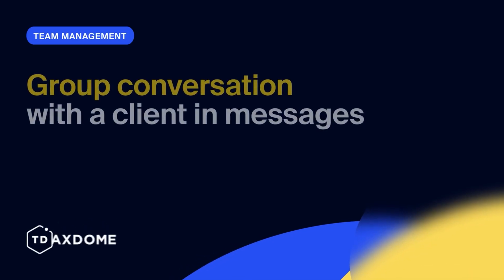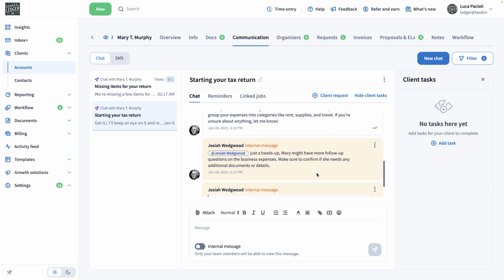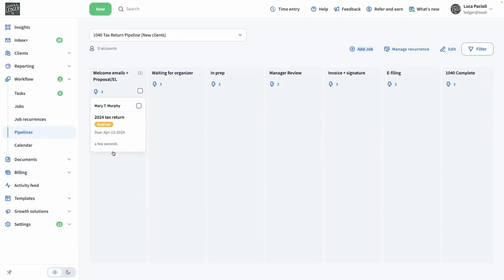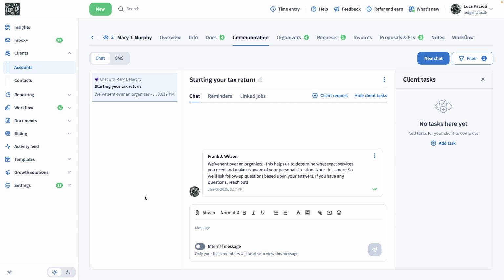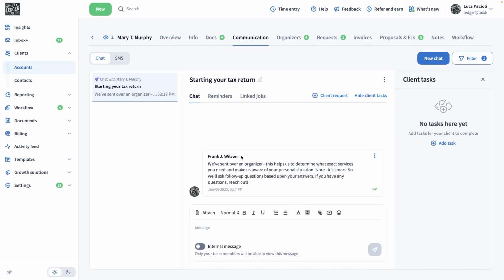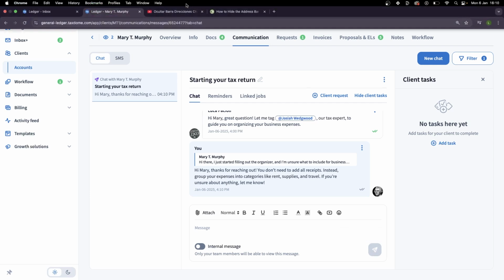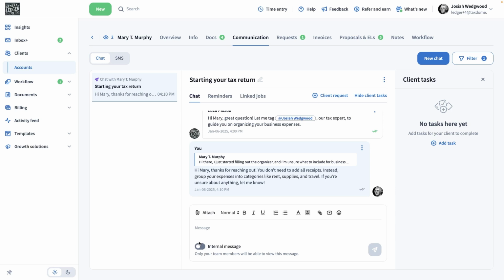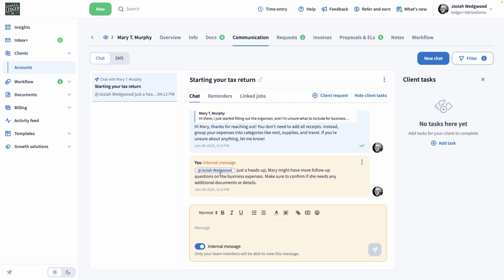TaxDome Academy – Group conversation with client in messages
Take the Academy course Effective Team Management and Collaboration to learn more on team communication, roles and access rights in TaxDome